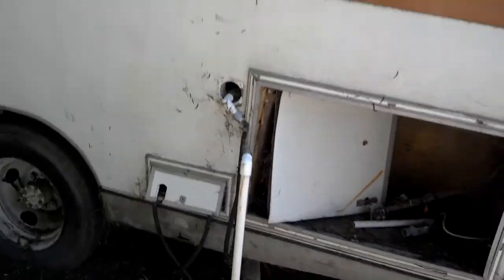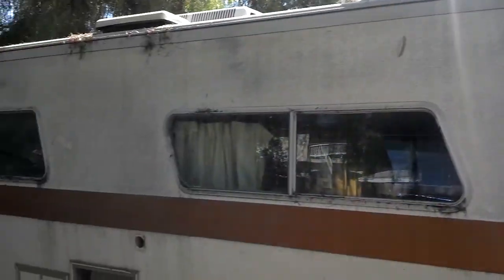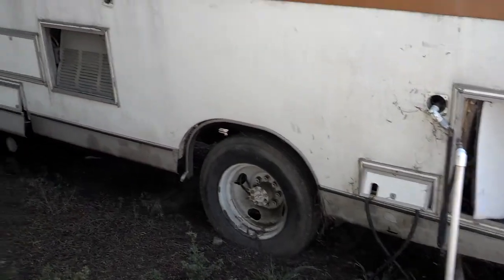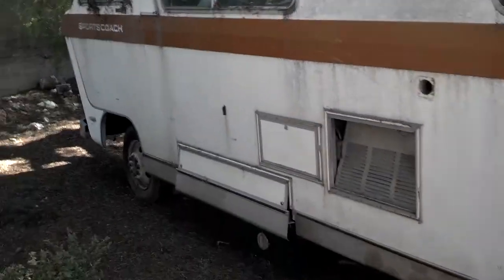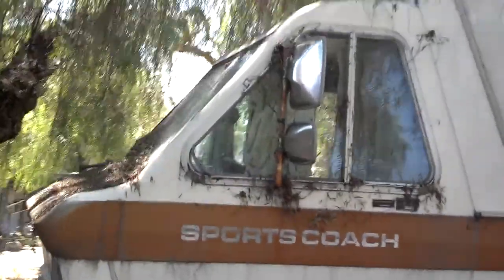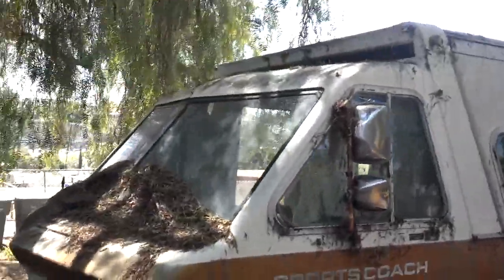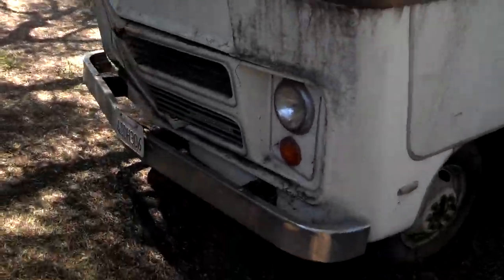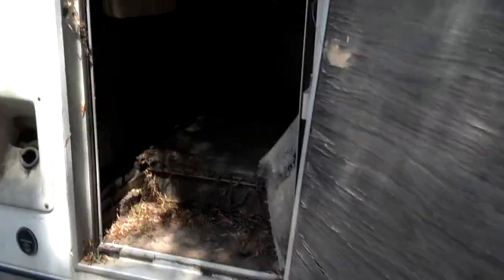Creepy camper tour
Just a video of an abandoned RV behind my place. This time i actually went inside for the video.